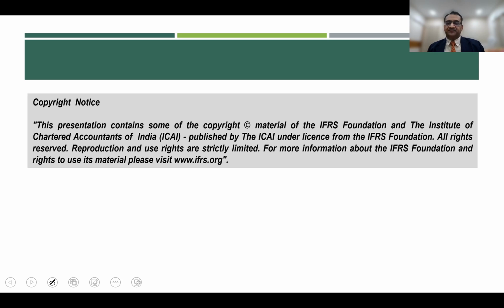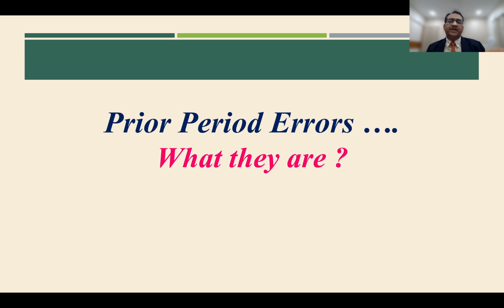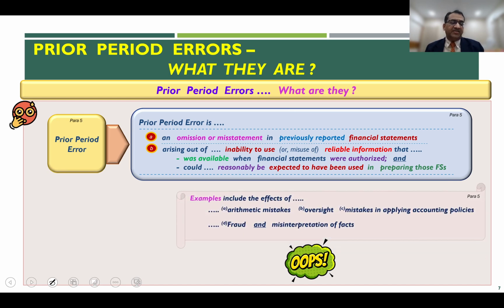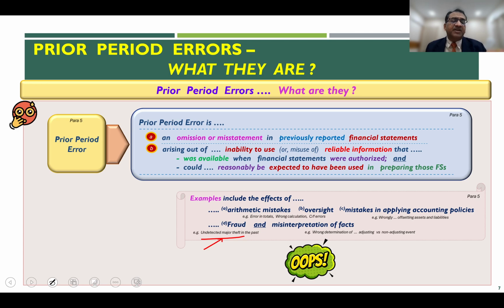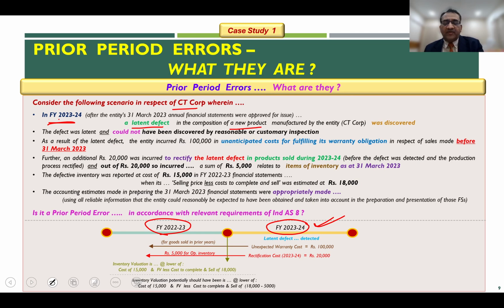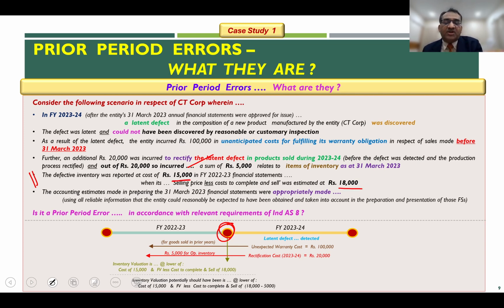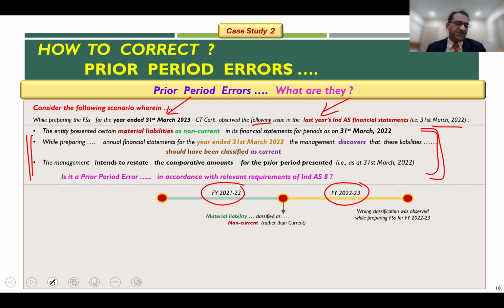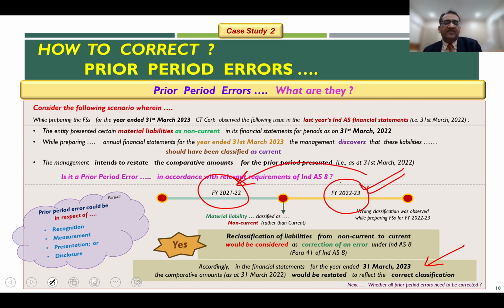Prior Period Errors | What They Are | IAS 8 and Ind AS 8 | CA Final | ACCA | SBR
I am really excited to start a new series of video - explaining the concept of 'Prior Period Errors' under Ind AS and IFRS.

The first part of the video series explains what 'Prior Period Errors' means and how it is defined under Ind AS 8 and IAS 8.

The video also contains two illustrative case studies - to clarify the meaning of this expression, as contemplated under these Standards.

I invite you to explore my channel for content on accounting, finance, financialreporting, taxation, directtax, indirecttax, internationaltax, ESG, IndAS, IFRS, BEPS, ACCA, DiplomaInIFRS, SBR, and more.